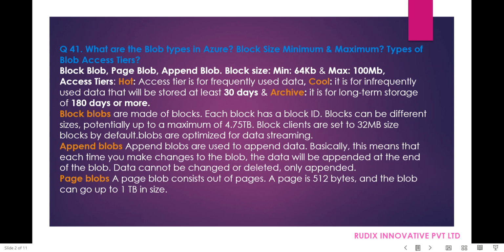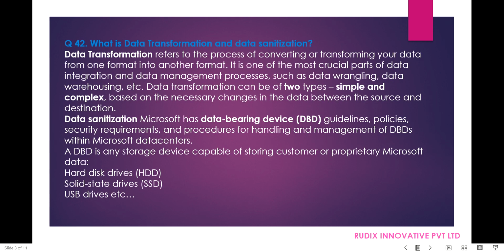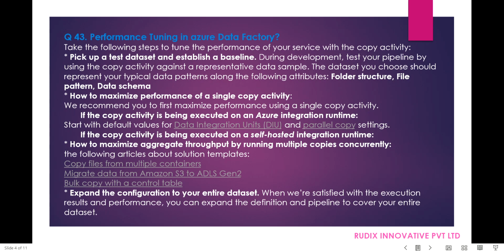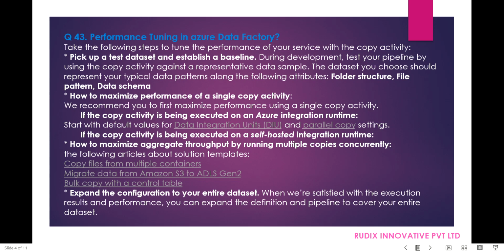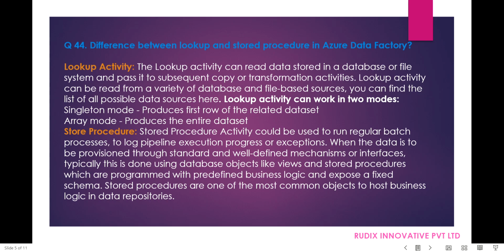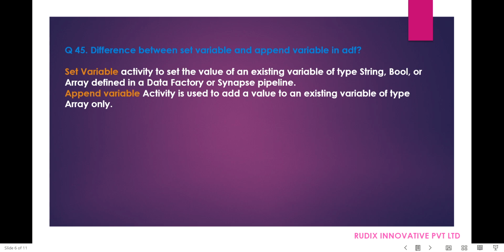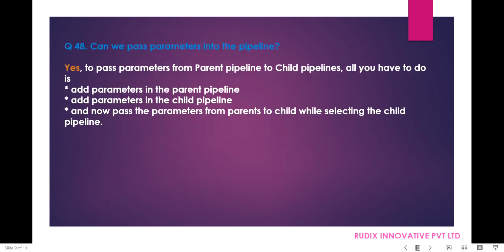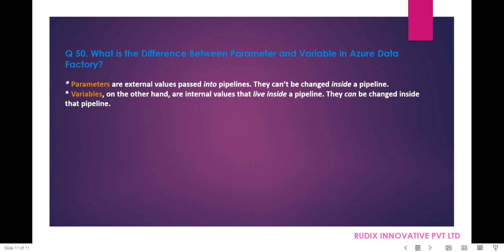Most MNC Companies Frequently Asked Questions in Azure Data Factory (ADF) - Part 05